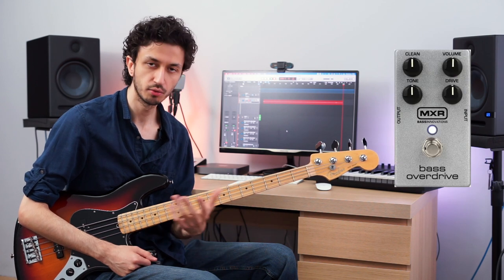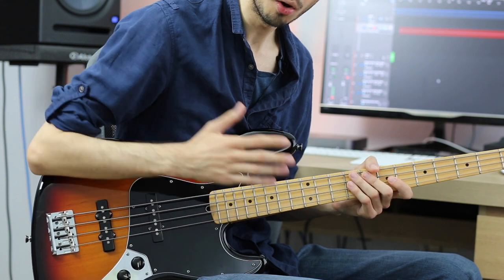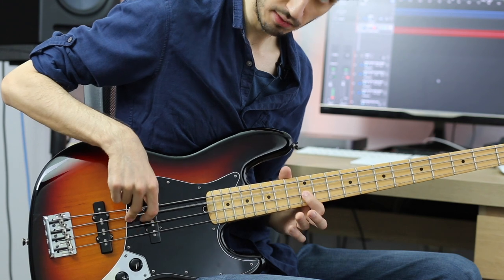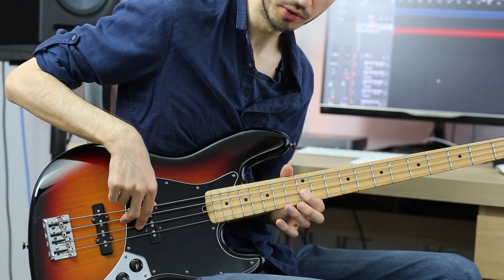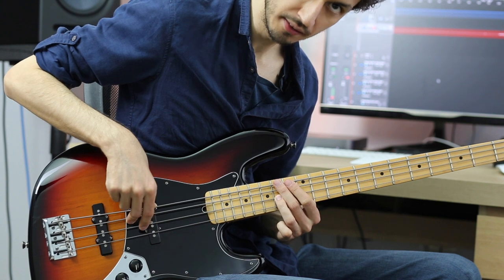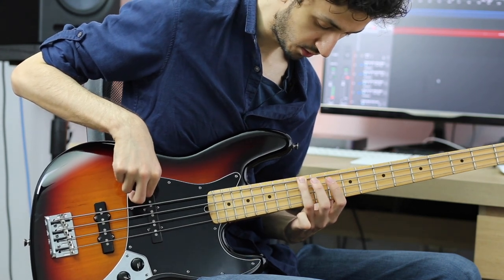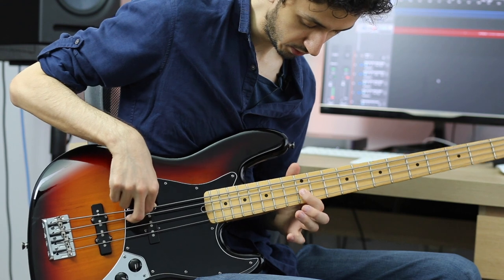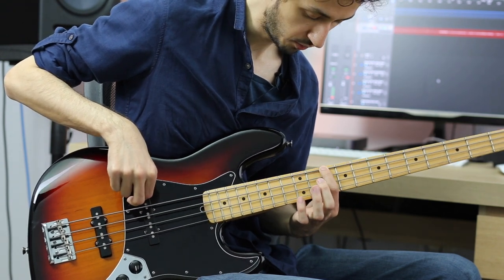Around The World - Red Hot Chili Peppers | Intro Bass Lesson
In this video we talk about the intro section of Around the World. We talk about necessary gear, notation and analyze the theory / scales behind the part. There is also a slowed down playthorugh at the end with notation.

Flea uses a Modulus Bass And Boss ODB-3 for this recording. We try to mimic that with the equipment we got.